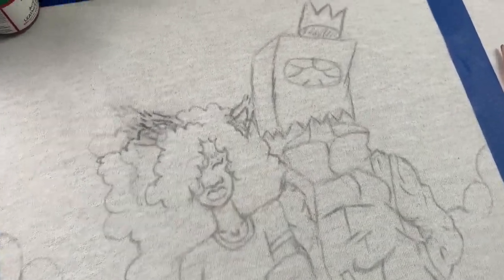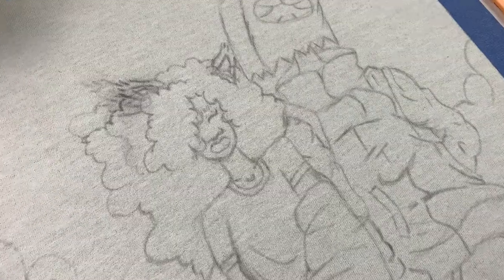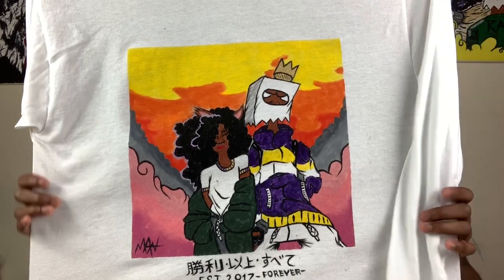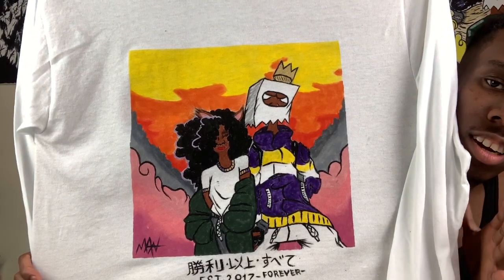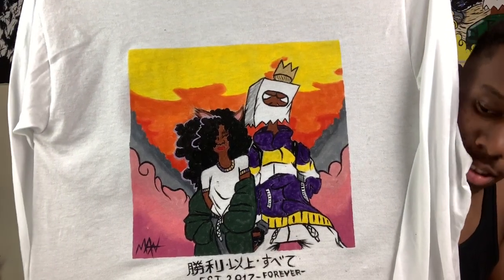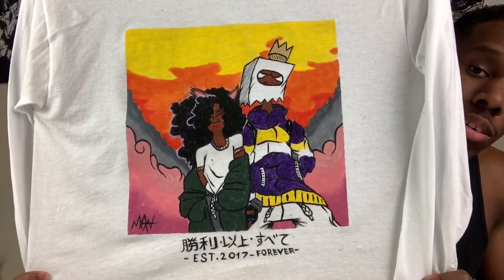DIY Custom Hand painted long sleeve shirt (using Angelus paint)